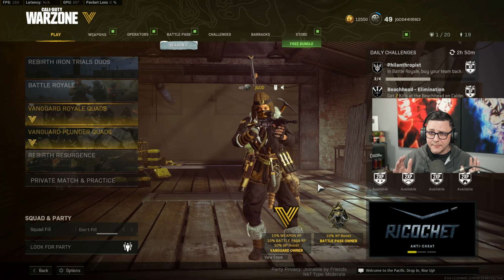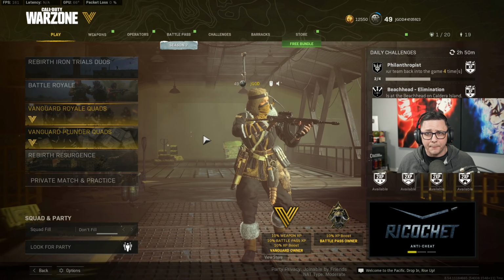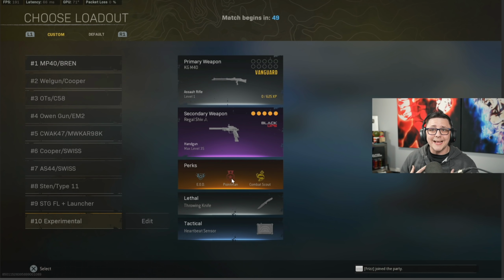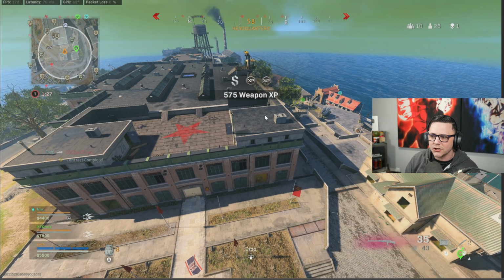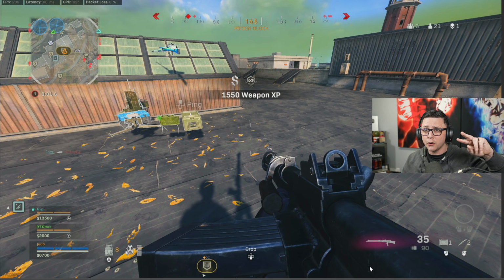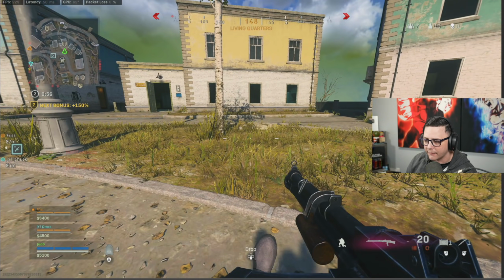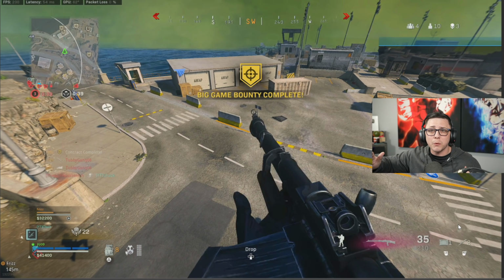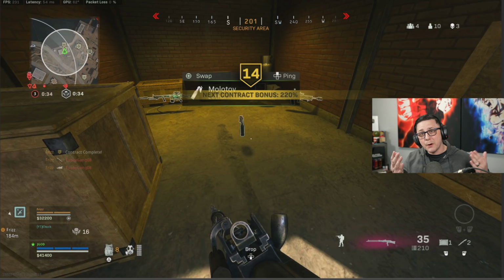How to Max Level a Gun in 1 Hour in Warzone | Insanely Fast Weapon XP 6000 XP Per Minute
Showing how to Level up weapons faster in Warzone

Connect with JGOD Online:
Like JGOD Gaming on Facebook:

My Gear:
1440p144hz Monitor
1080p144hz Monitor

Partner Discounts Using Code "JGOD":
Gfuel Energy Products: